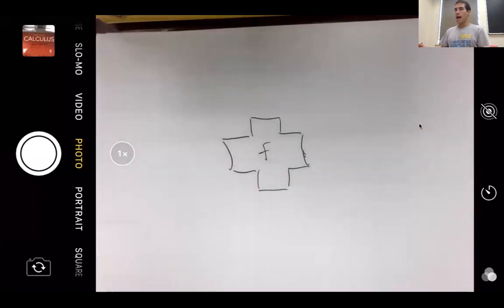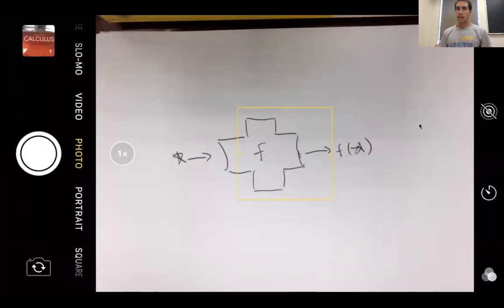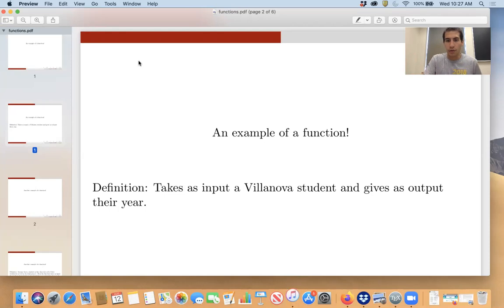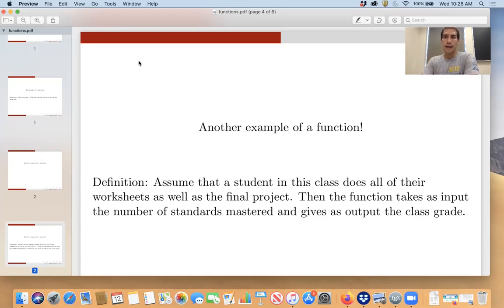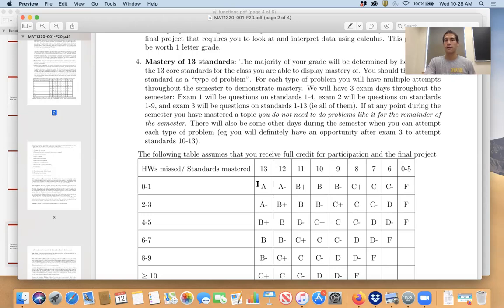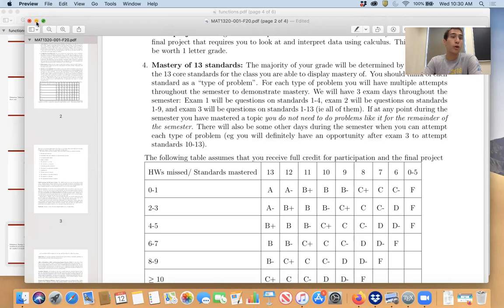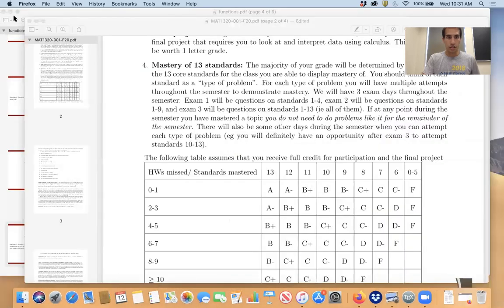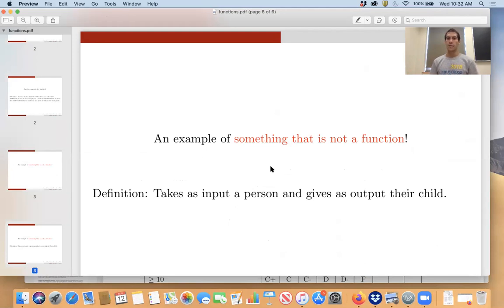examples of functions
Section 1.1 video 1: examples of functions